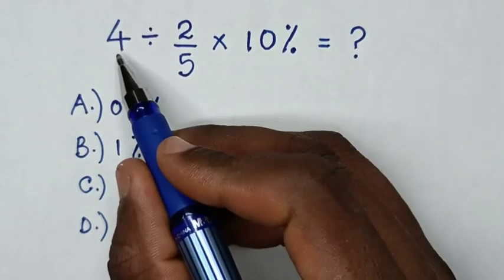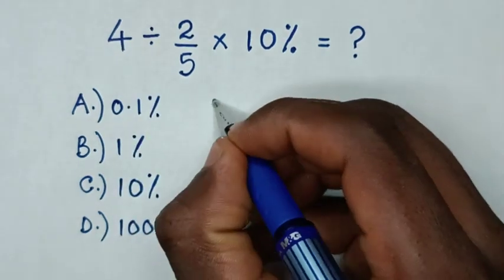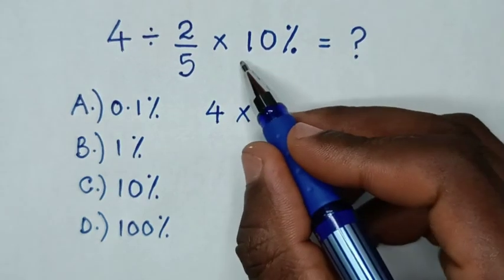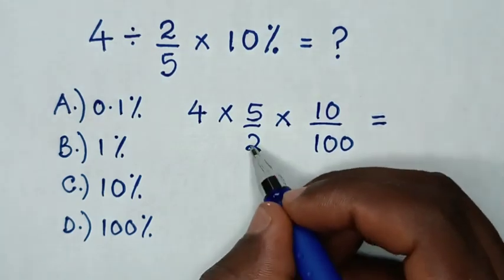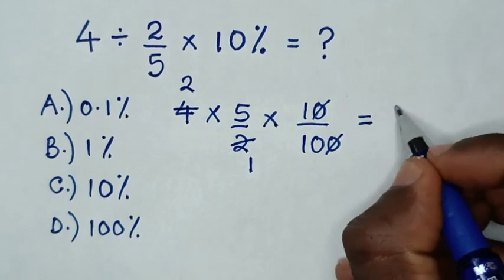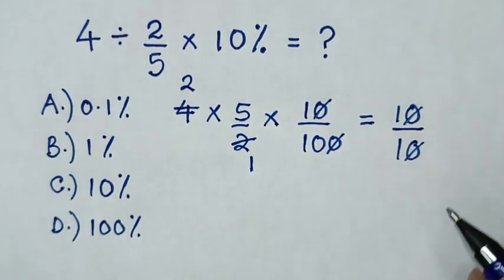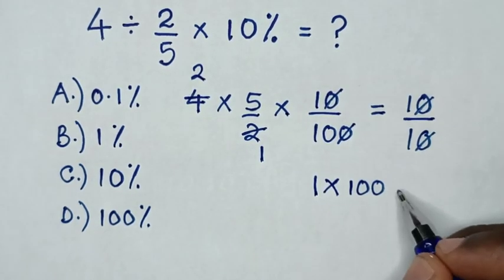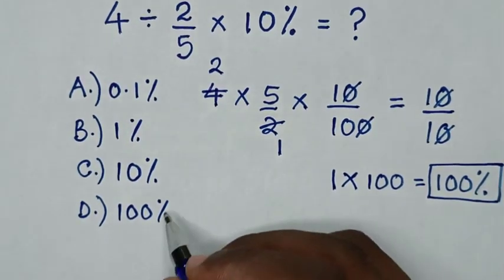A Nice Algebra Problem With Percent